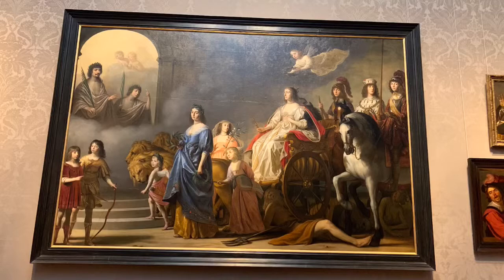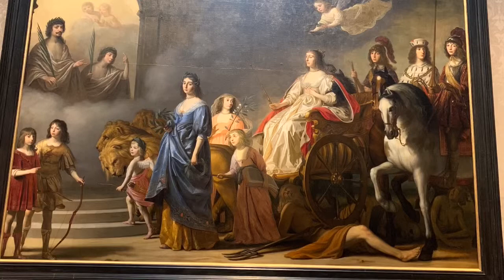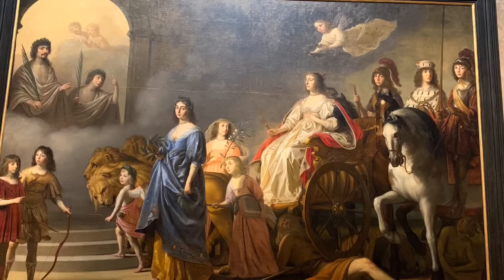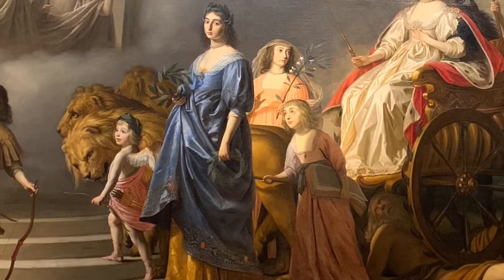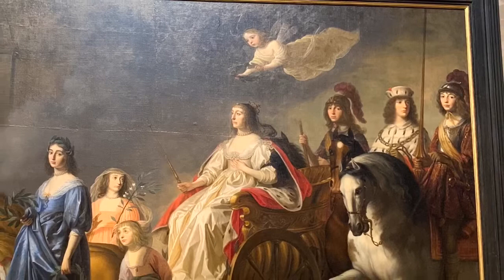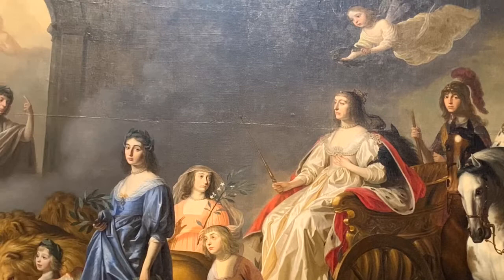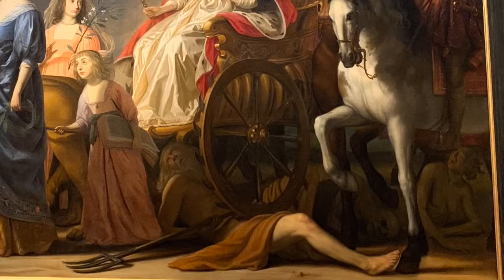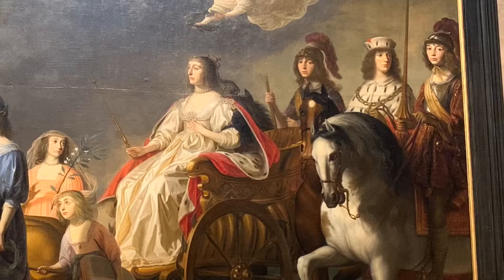Triumph of the Winter Queen: By Big Daddy Greg And Andrew “The Beast” Tall